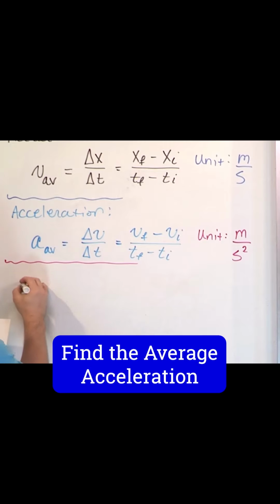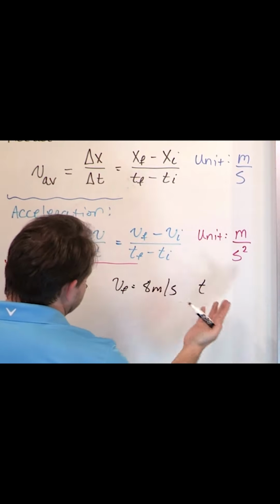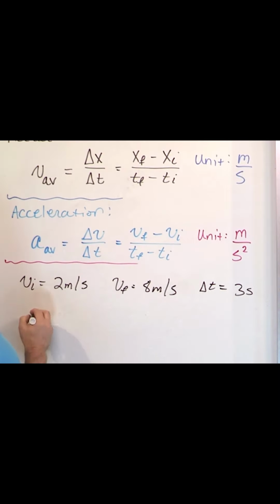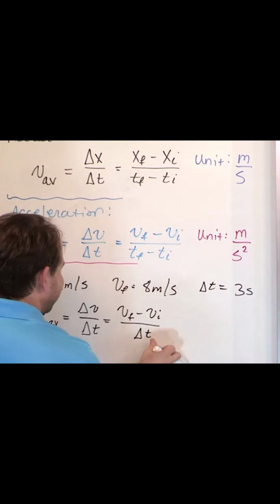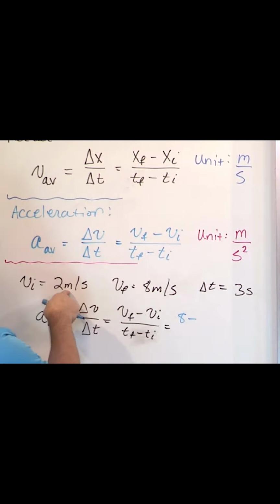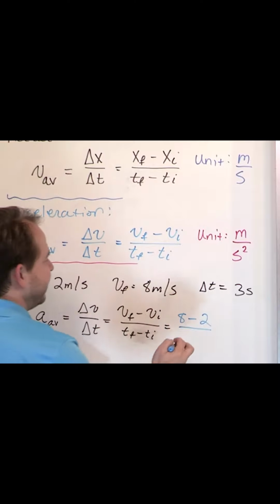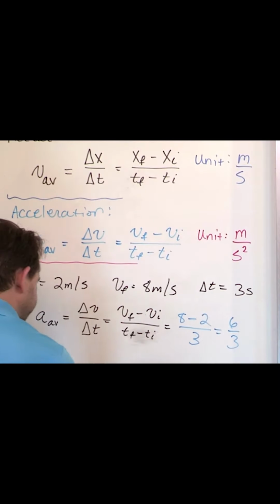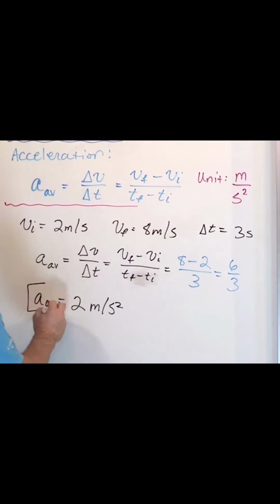Finding the Average Acceleration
Solve these problems to find the average acceleration.